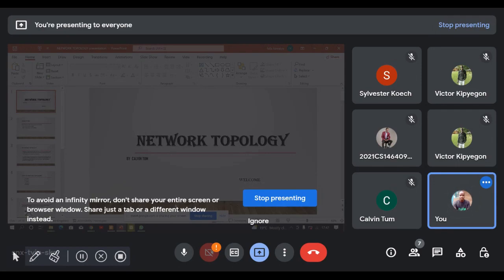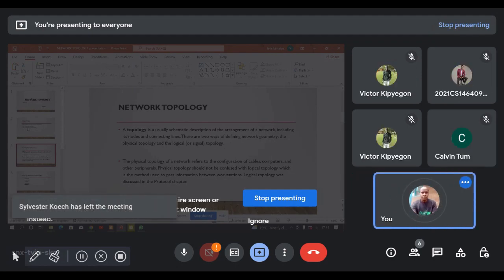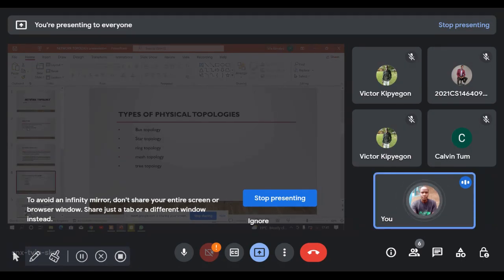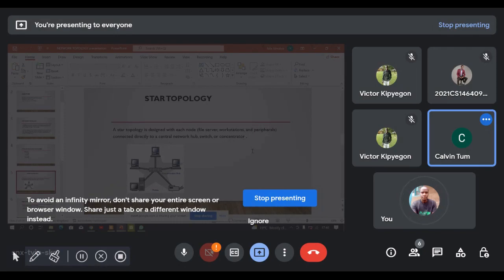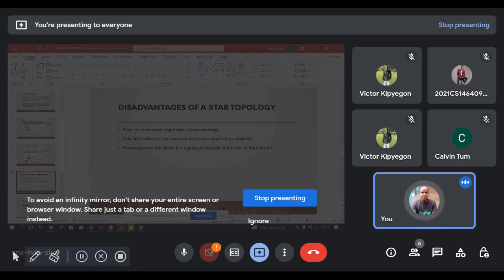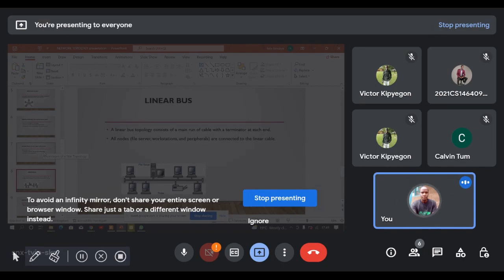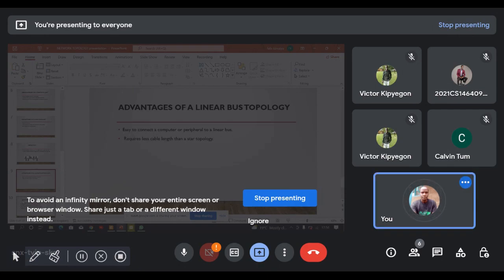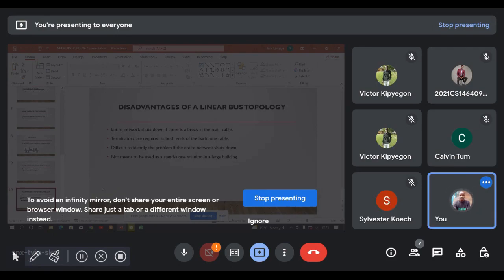google meet recording